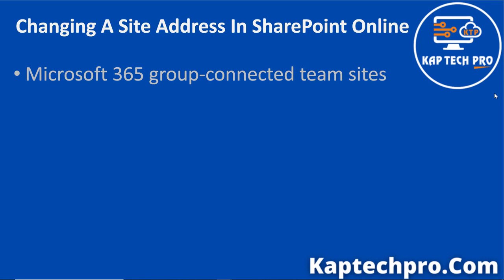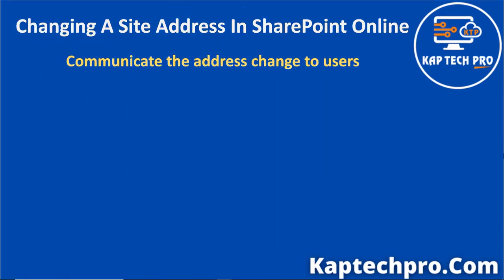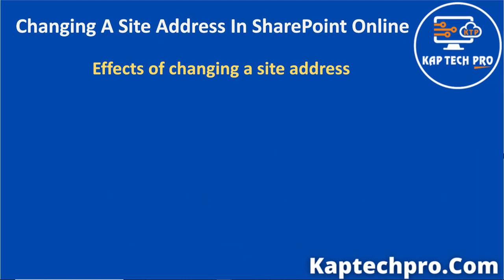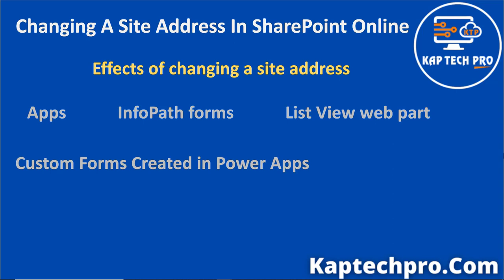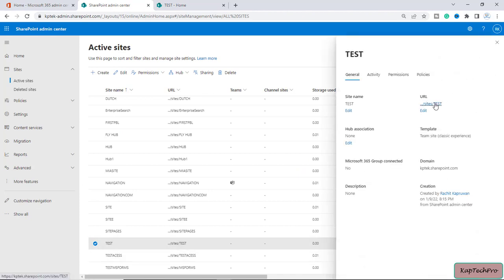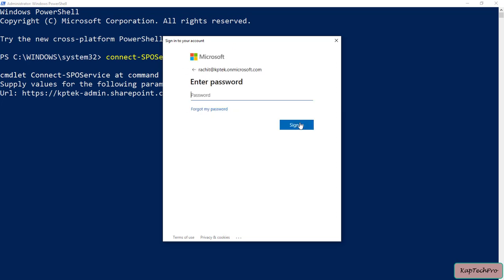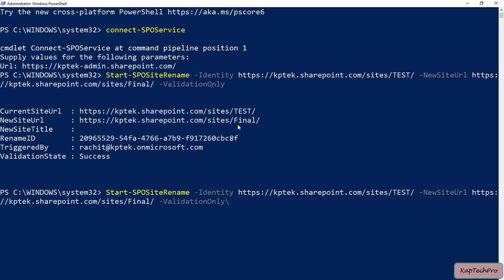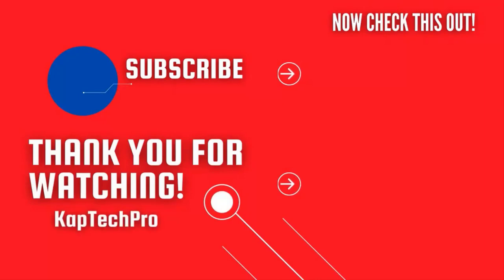How To Change Site Address In SharePoint Online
In this video tutorial on How To Change Site Address In SharePoint Online by KapTechPro,

We will learn How to change SharePoint Online Site URL or address.

After watching this video you will come to know How to change the URL of a SharePoint site.

Basically, we have change the URL of a SharePoint Site using Powershell.